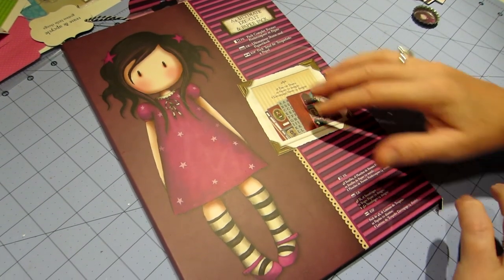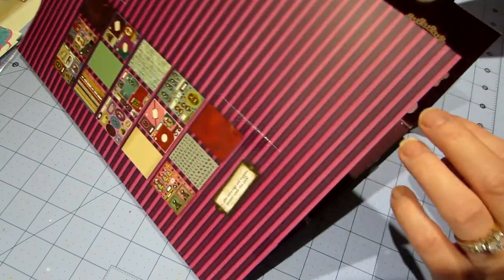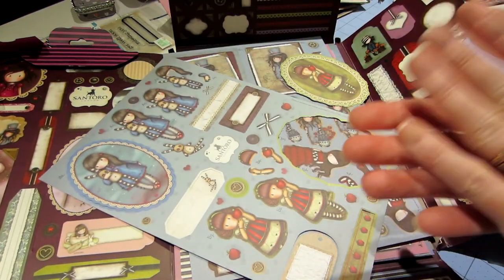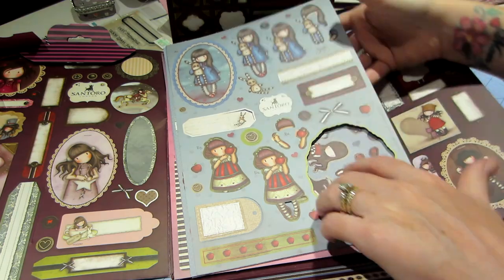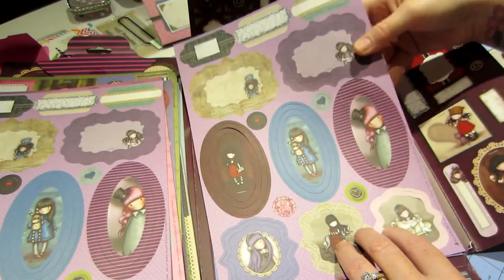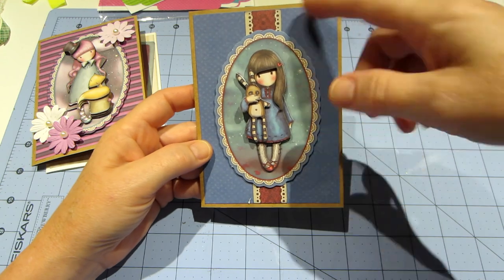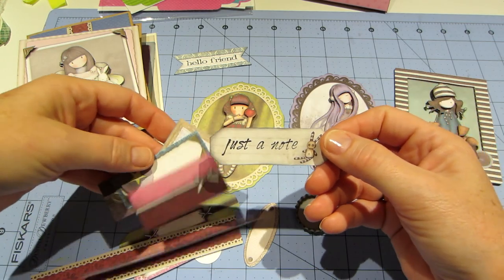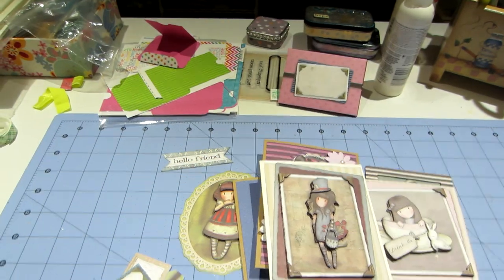Gorjuss Girl A5 Kit and Projects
They have other goodies too. TFW, Sara